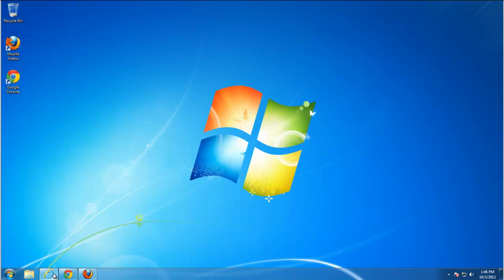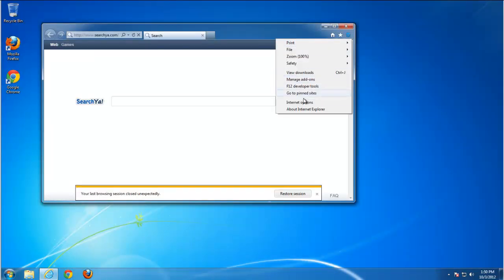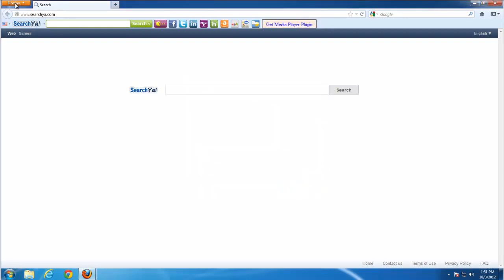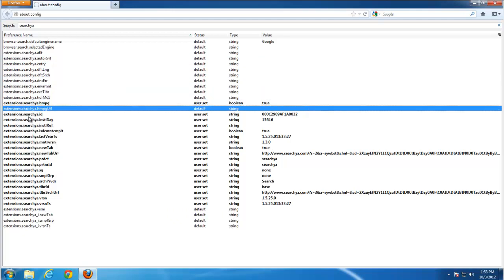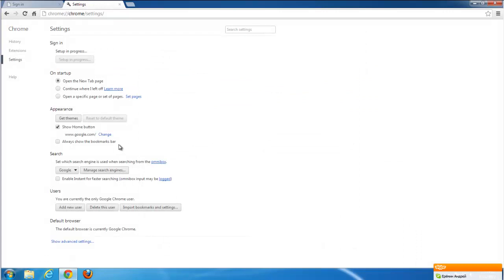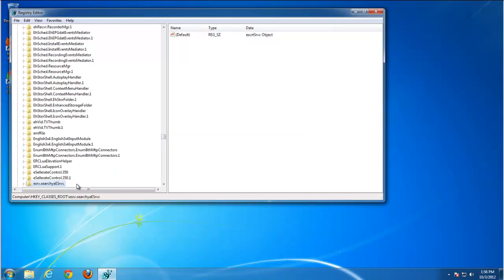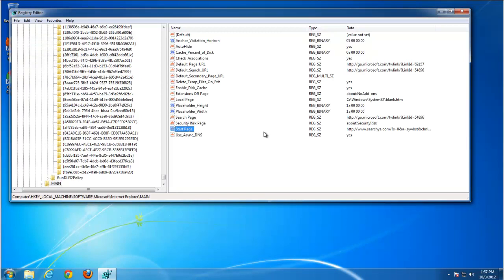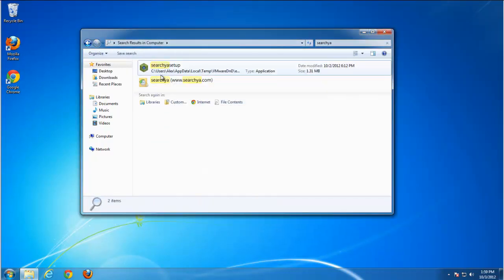How to uninstall (remove) SearchYa Toolbar (search, homepage)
Paid solutions that are able to remove infections:
SpyHunter (finds files and registry keys that can cause this infection):

Free Uninstall It recommends ad blocker working with all browsers, filter adware scripts from websites

Complete and actual tutorial that will show how to remove SearchYa Toolbar and all leftover items (search, homepage) in 3 popular browsers (Internet Explorer 9, Firefox, Google Chrome). Removing files and registry keys belonging to SearchYa.